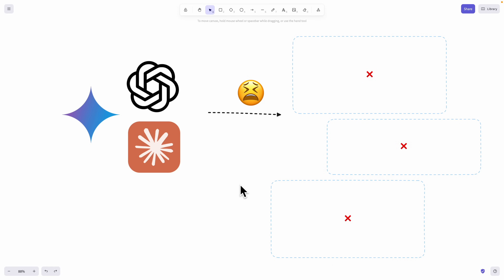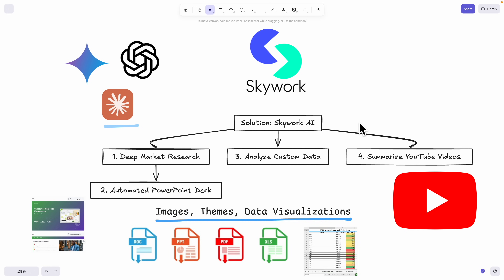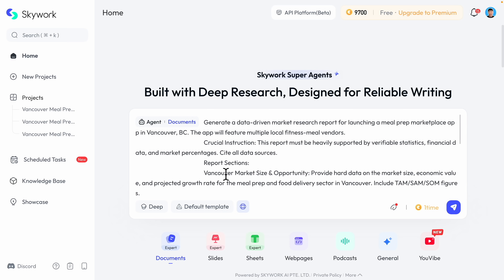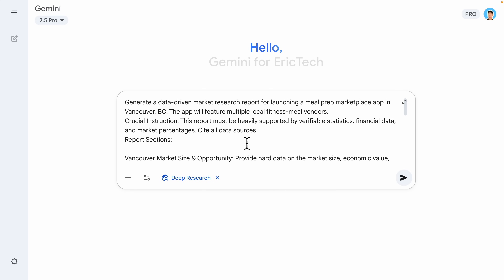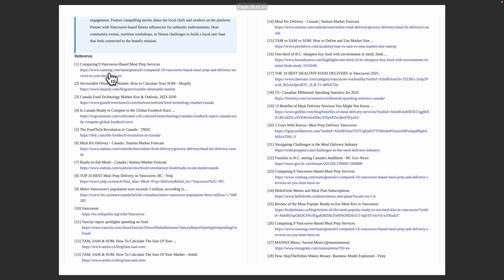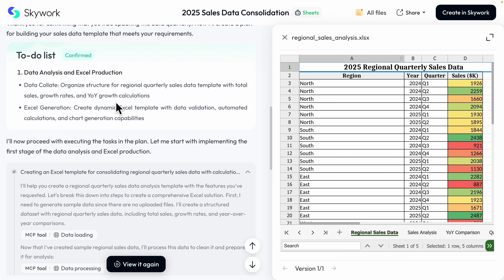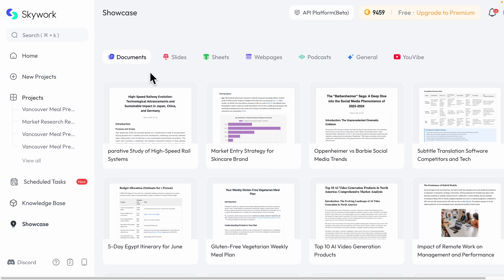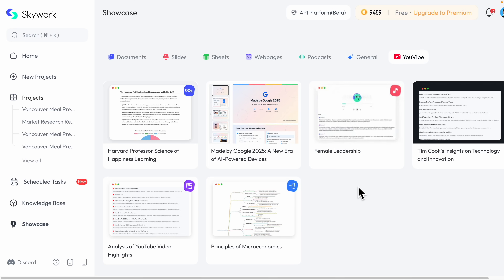AI Research Just Got WAY Easier With Skywork AI!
Stop wasting days on manual research and building presentations. In this video, I show you an AI agent called Skywork that can take a simple idea and turn it into a professional, data-backed business plan and pitch deck in just minutes. We'll put it to the test by creating a full plan from scratch and see how its visual reports compare directly to tools like Claude and Gemini.

If you want to automate your workflow and produce better reports and presentations in a fraction of the time, this is the tool you need to see.
🔗 RESOURCES & LINKS

⏰ TIMESTAMPS:
0:00 - The Problem with AI Research
1:52 - Deep Market Research with Skywork AI
3:32 - Skywork vs. Gemini & Claude Results
5:35 - Instantly Create a PowerPoint Deck
6:17 - AI Data Analysis with Your Excel File
7:00 - YouTube Video Summarizer & Flowcharts
8:37 - Wrap up